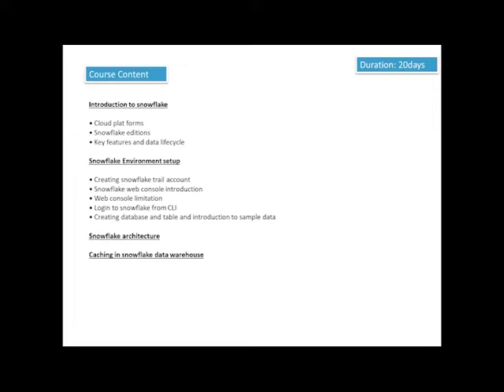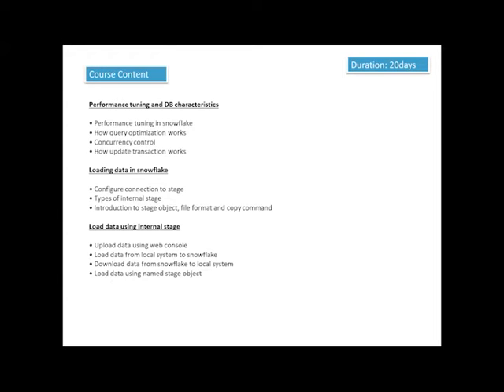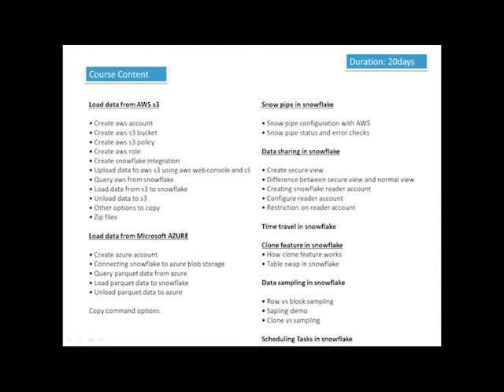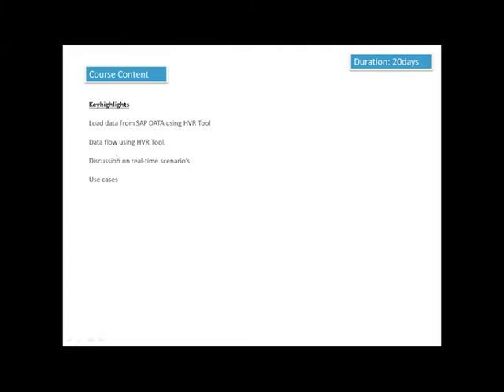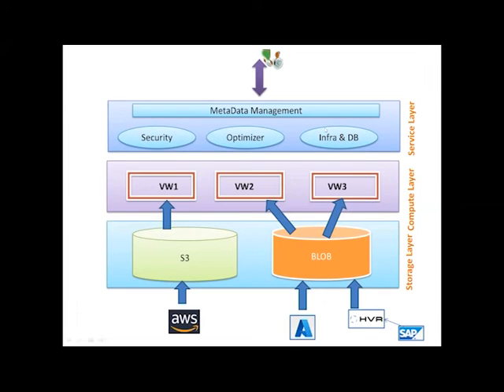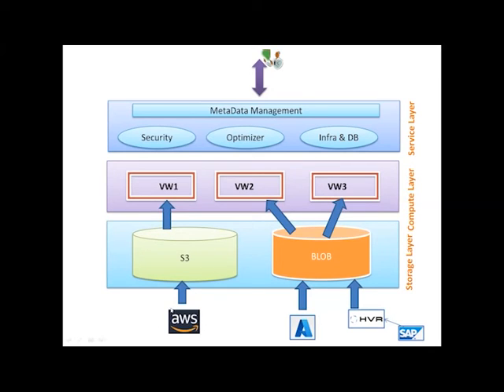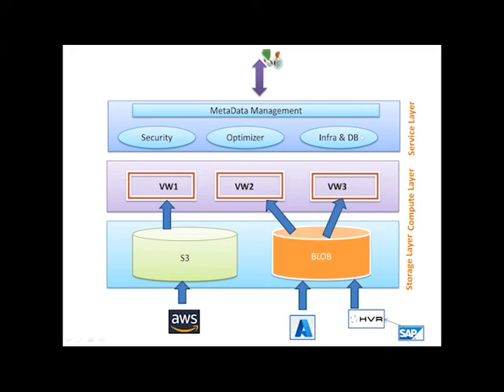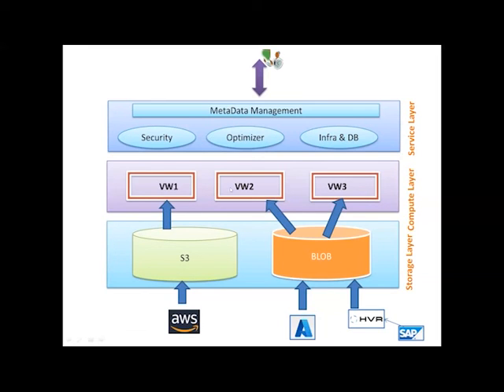SNOWFLAKE ARCHITECTURE : REALTIME SCENARIO